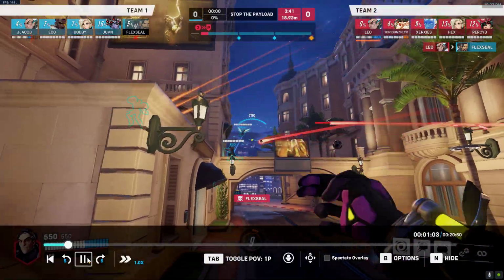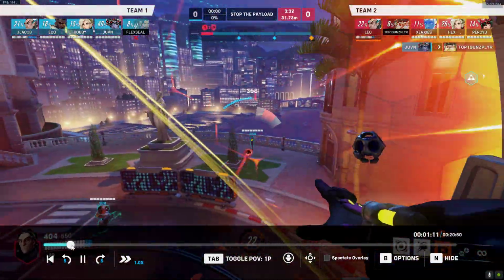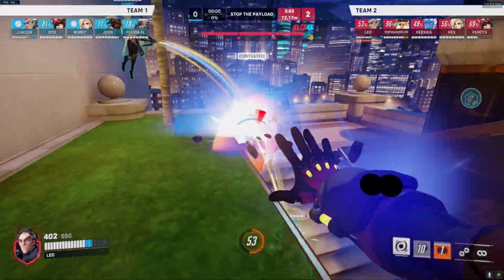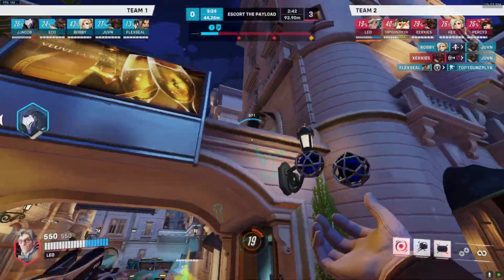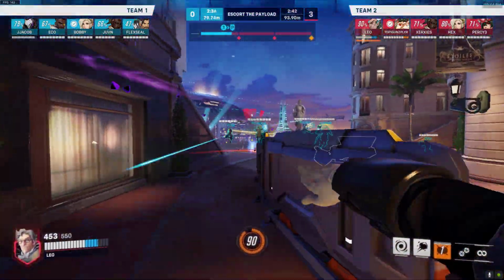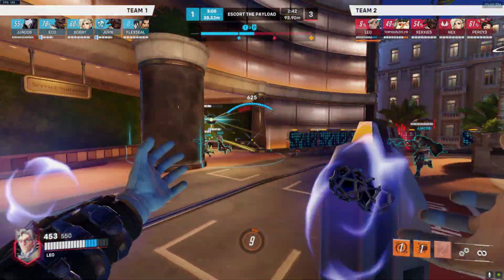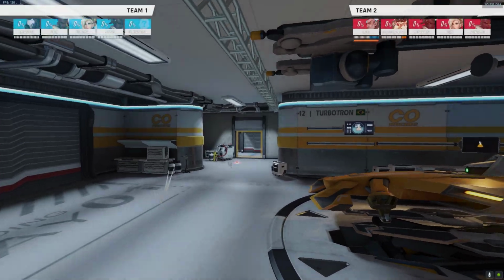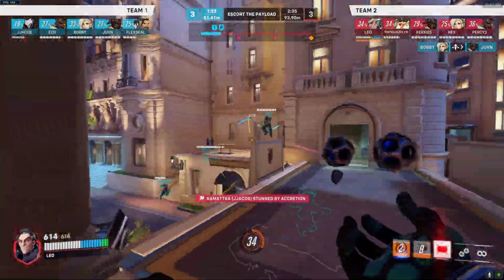[!] Sigma, Grandmaster 2, Circuit Royale (Leo) [optimal abilities, forcing more fights, hero roster]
I review replays for fun and expect nothing in return. However, many folks have reached out asking if they can donate to me somehow.